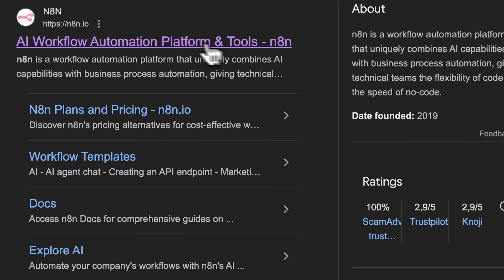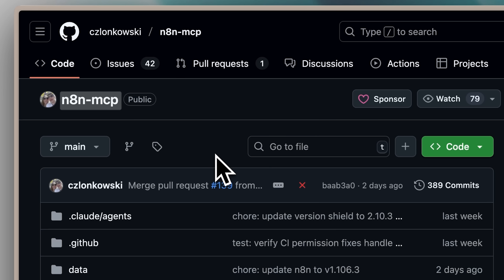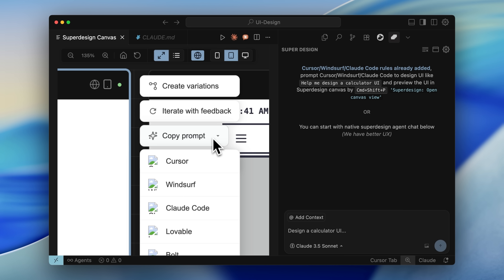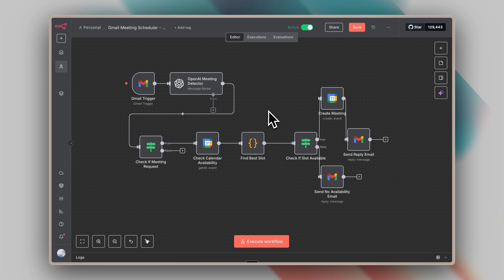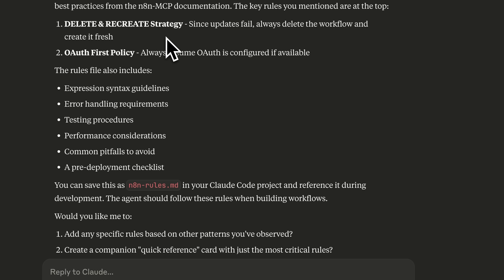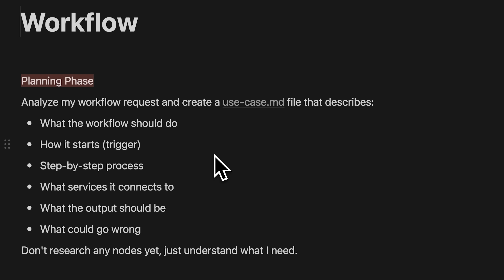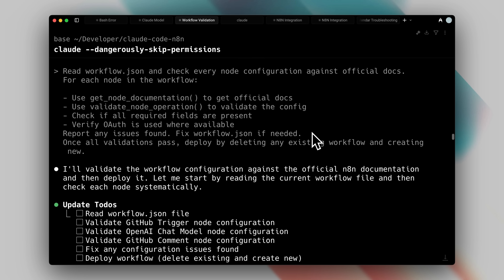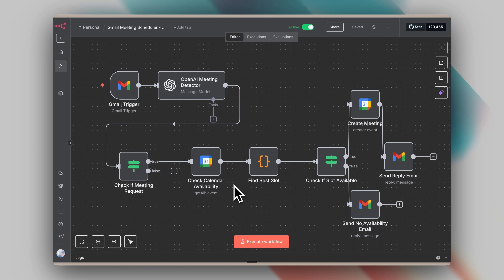I've Been Using the n8n MCP WRONG - The Correct Workflow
This n8n ai agent creates complete workflows using Claude Code and MCP. In this n8n tutorial, learn powerful n8n automation, discover how to use n8n without manual setup, and get key tips from a process that feels like a full n8n course.

This n8n AI agent walkthrough dives deep into building powerful workflows using Claude Code and the n8n MCP. In this n8n tutorial, I show how to move beyond manual n8n nodes setup into full AI-powered n8n automation. You’ll see how to handle updates, debug efficiently, and follow my step-by-step approach that feels like a complete n8n course.

This method works for n8n self-hosted setups, n8n free accounts, n8n Ubuntu builds, and even n8n home lab experiments—whether you’re on a VPS, testing with n8n APIs, or exploring n8n Docker.

We cover real-world use cases like n8n Gmail to calendar scheduling, plus ideas for n8n Slack integration, n8n Discord workflows, n8n YouTube automation, and even how to adapt this for n8n RAG, n8n CRM, or n8n ChatGPT. If you’ve ever asked “what is n8n?” or searched for an n8n tutorial for beginners, you’ll find answers here.

Whether you’re exploring n8n pricing, looking for new n8n MCP updates, testing MCP with n8n nodes, or just curious about n8n lovable automation, this process breaks down planning, research, build, and validation phases so your workflows are cleaner, more reliable, and easier to scale.